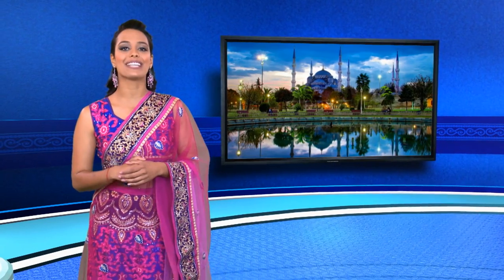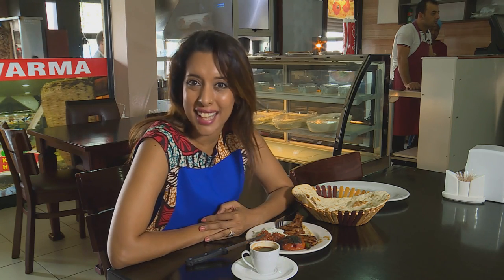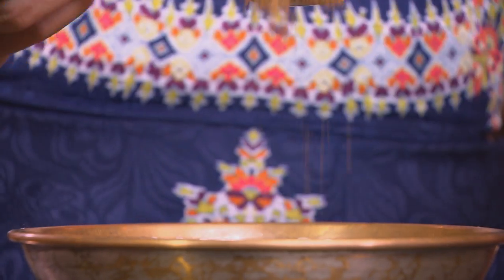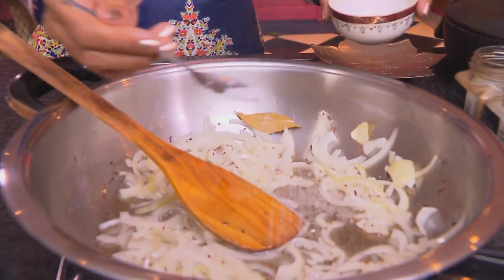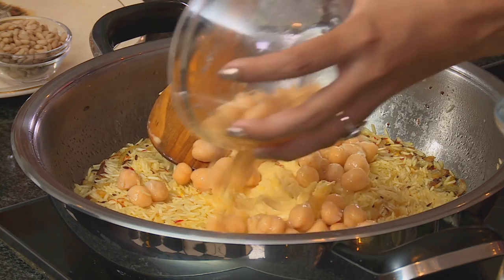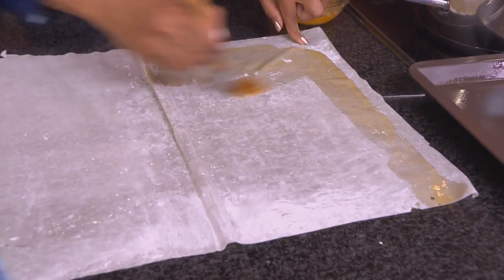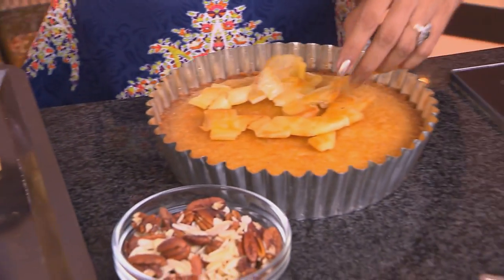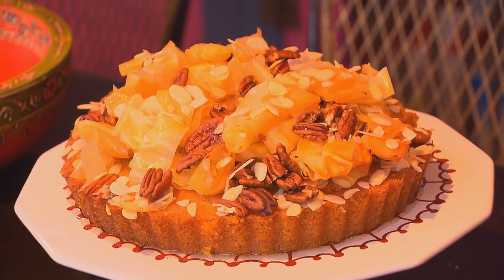Food Mela : A Taste of Turkey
There are many regional variations – but the general concept of the kebab is shared by Indian and Turkish cuisine.  This inspired Chef Yudhika to experiment with other recipes from the land that for centuries has been a bridge between East and West – and she’s sharing Turkish roast leg of lamb, brinjal and chickpea pilaf and baklava cake with us today...